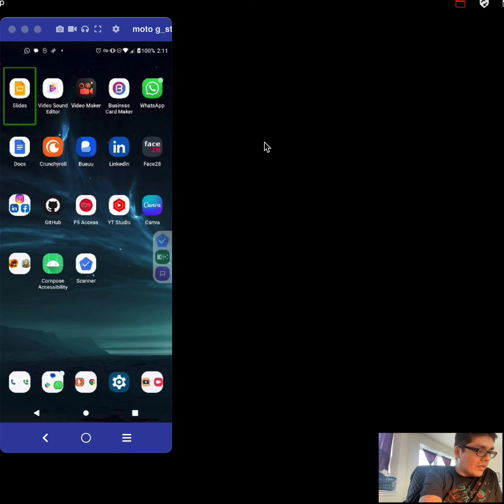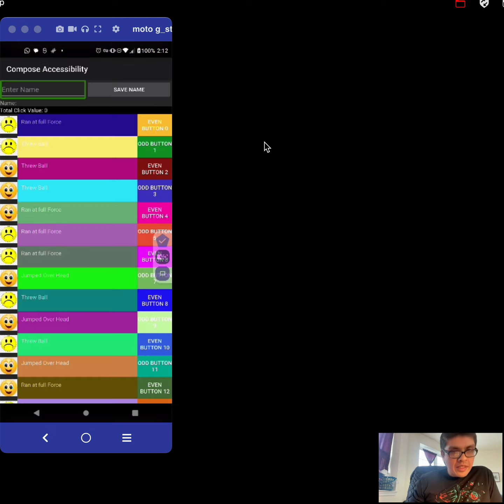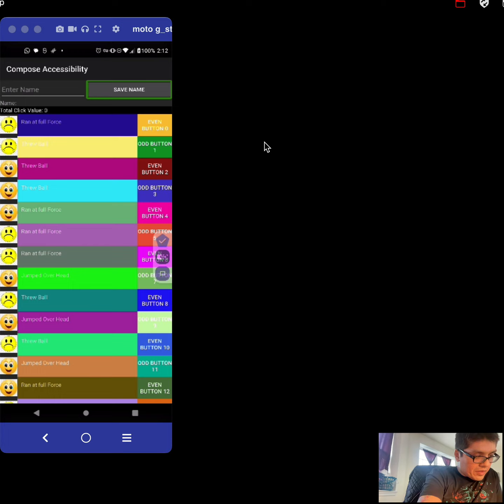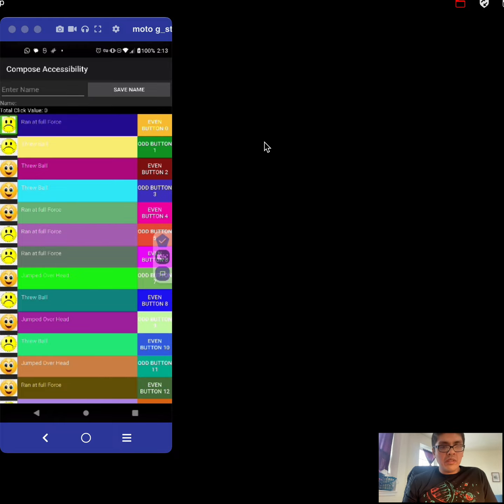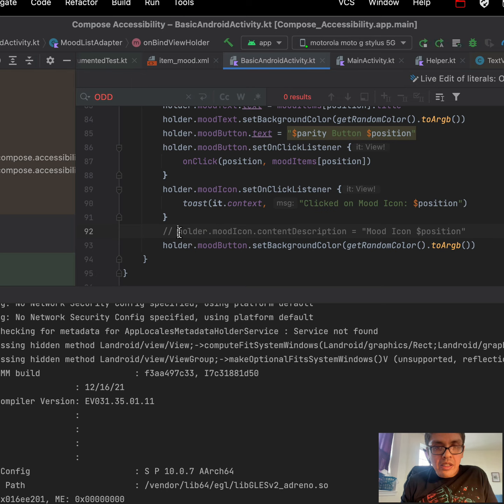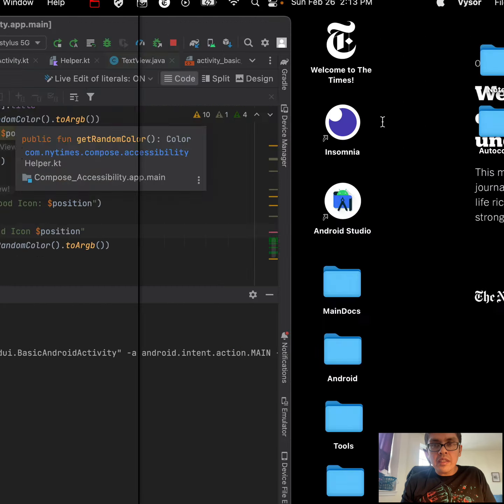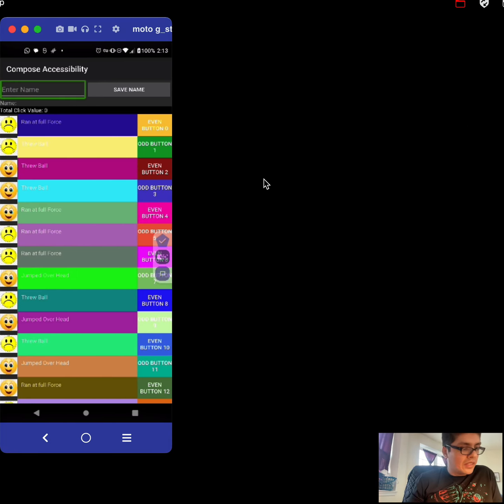Android Talkback - A Fundamental Accessibility Tool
This short demo is an example how to use talkback on Android - a very important accessibility tool.